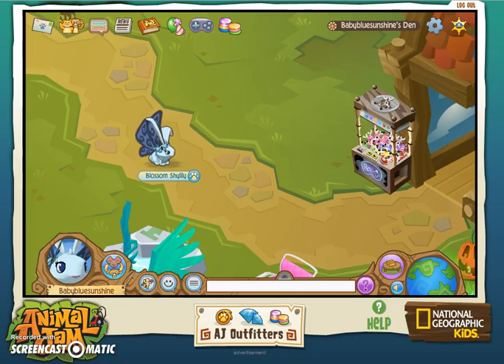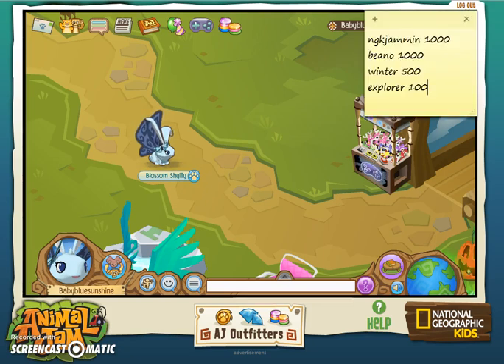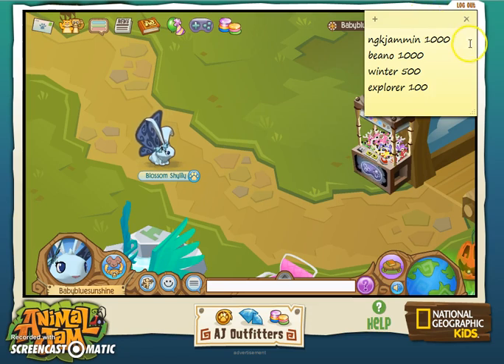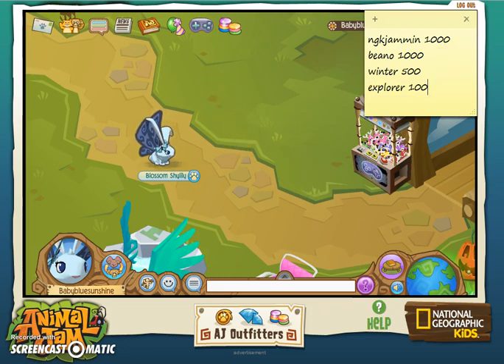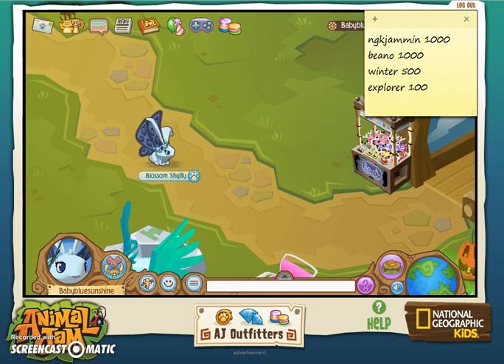animal jam- working codes for november 2015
hi guys! today i did a little video telling you guys some working codes for nov. 2015
i'm sorry if these dont work in the future because they are considered pretty old codes by now.

if you would like to see any other videos on my channel, do comment them down below and i will try to make that happen. bye!!